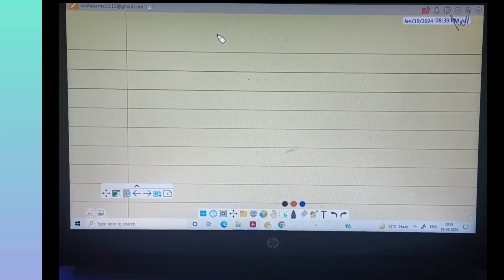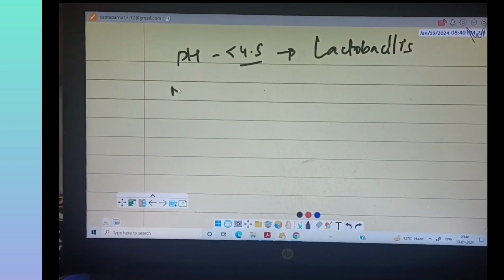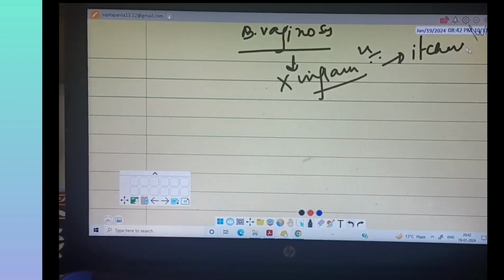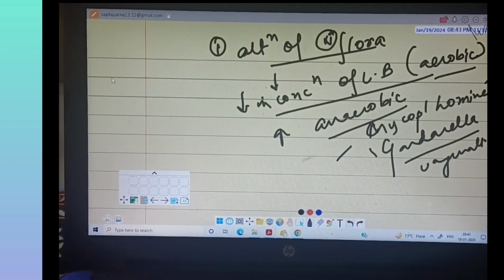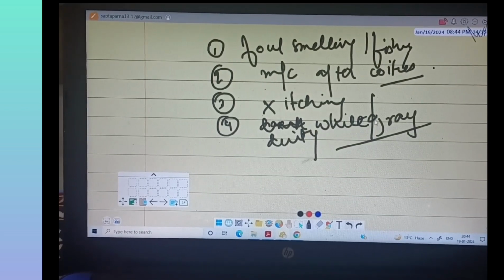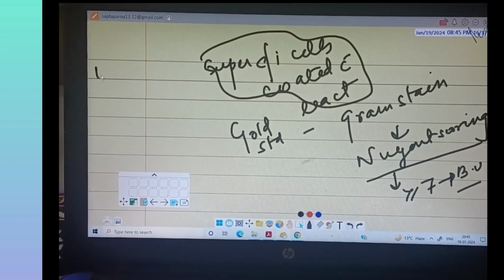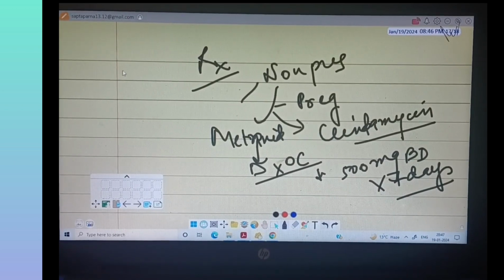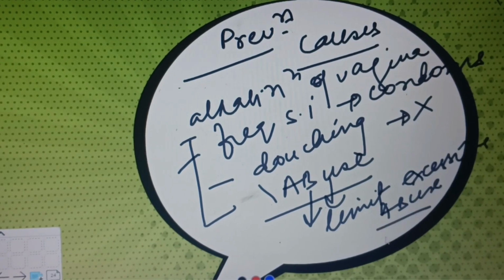What is Bacterial Vaginosis? Causes,signs,symptoms, diagnosis, management and prevention..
Please see the lecture fully...drop any doubts in the comment box ☑️

Happy learning 🥰